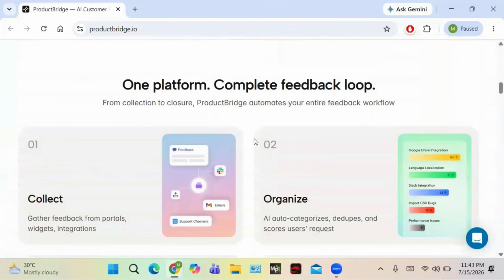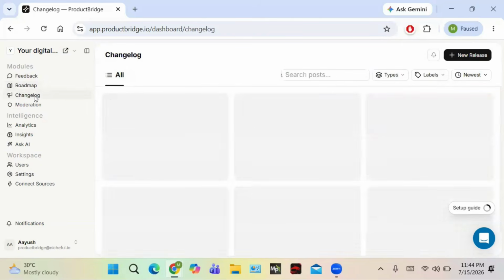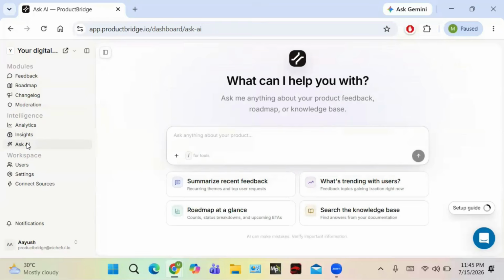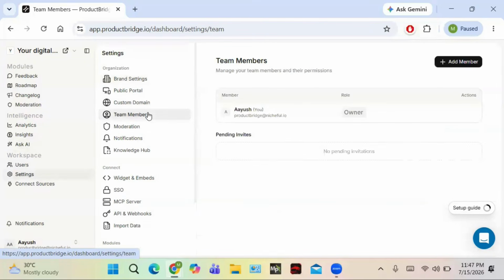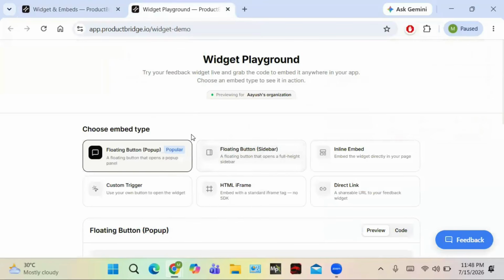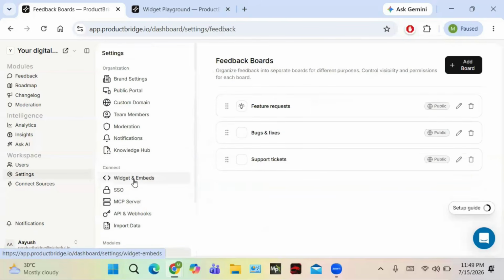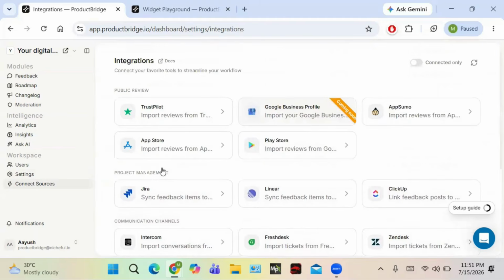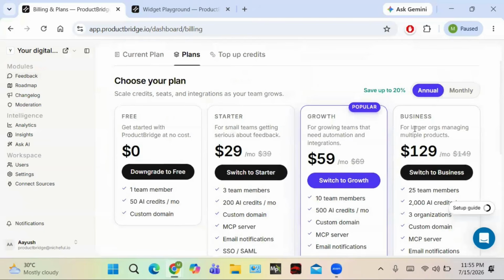Product Bridge AI: The Ultimate Product Roadmap Tool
Are you looking for a better way to manage customer feedback and improve your product? In this video, we take a deep dive into Product Bridge, a powerful feedback automation tool designed to help you track reviews, build roadmaps, and streamline your development process. Whether you are testing a new software launch or managing an established service, this tool helps you turn user insights into actionable growth. 🚀

In this review, we explore the central dashboard where you can easily track the status of customer requests and set ETAs for fixes. You will see how to build public roadmaps and change logs that keep your clients informed about upcoming features and pipeline updates. One of the most impressive features is the Ask AI tool, which allows you to query your feedback data to identify exactly which features your audience is demanding most. 💡

We also walk through the technical setup, including how to use custom domains for authenticity and how to embed various widgets like pop-ups and sidebars directly into your website. You will learn about the extensive integration options with tools like Slack, Jira, and Zapier, as well as the different pricing tiers available for startups and enterprise-level businesses. Stick around to see how Product Bridge can help you divide the workload among your team and maintain a professional public portal for your users. 📈